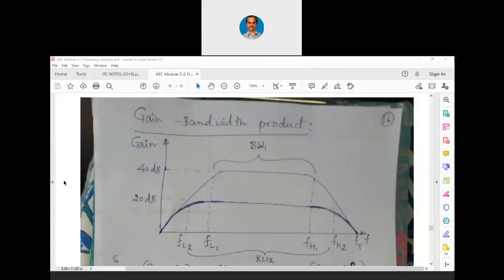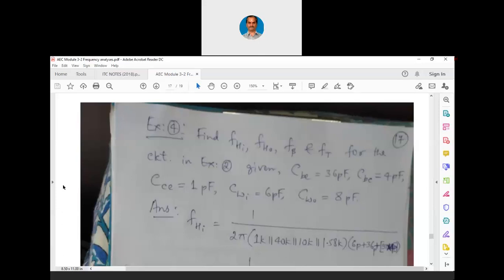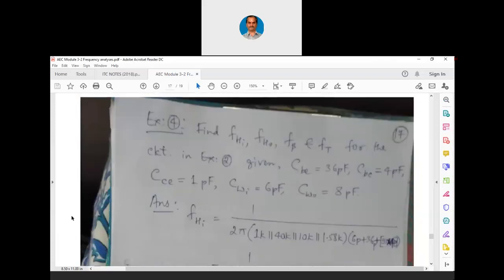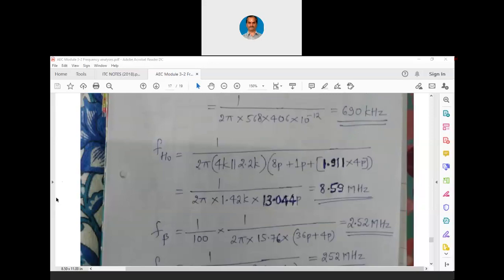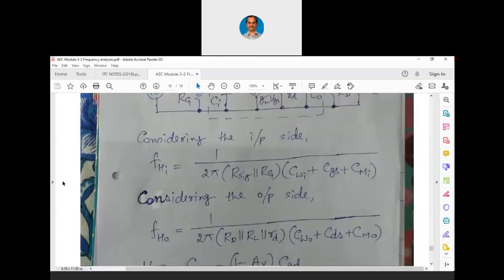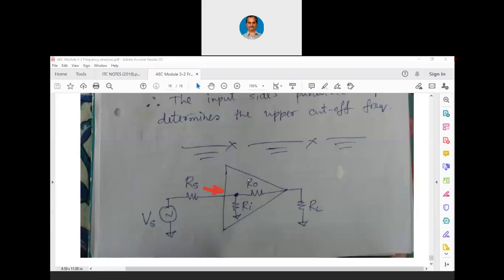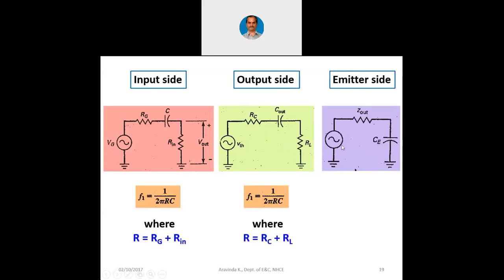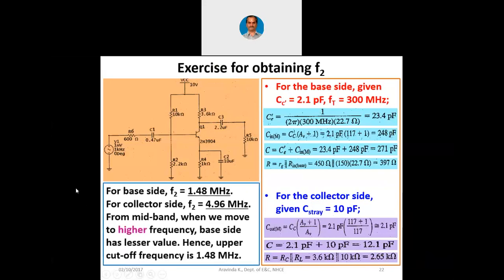Analog Electronic Circuits: Class - 34